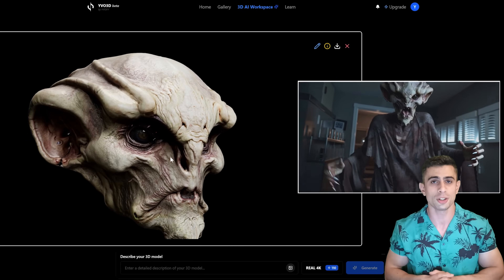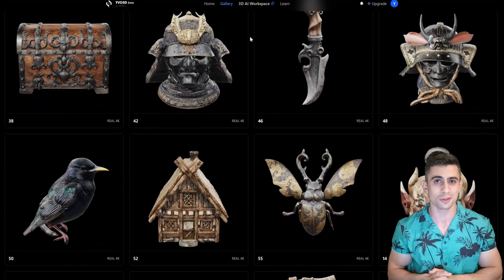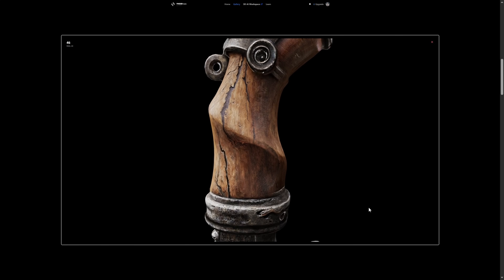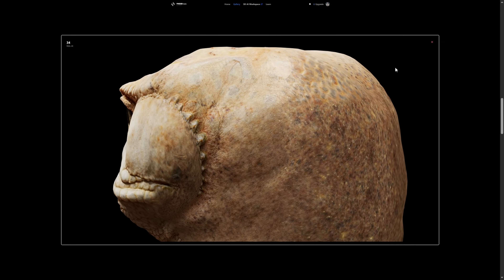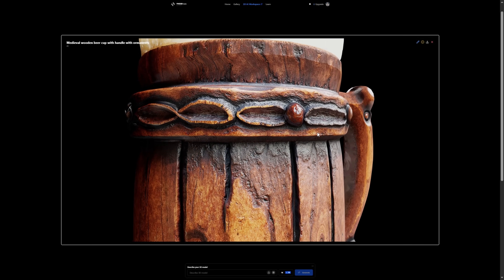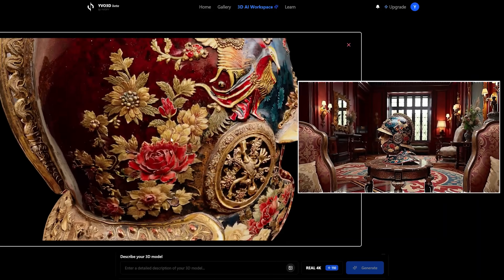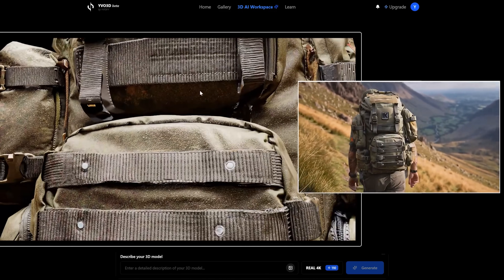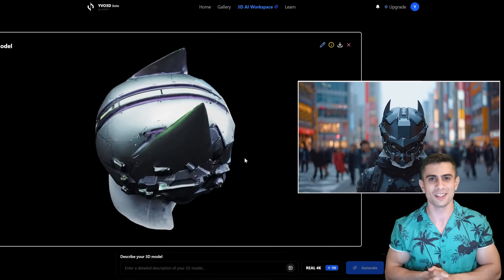Insane 3D Modeling AI — YVO3D Creates 4K Assets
AI is leveling up again — and this time, it’s all about textures.
In this video, I test YVO3D — a next-gen 3D modeling AI that not only generates models from images or text prompts, but also textures them with stunning 4K PBR quality. Metallic, roughness, normal maps… all done for you.

I’ll show real examples including creatures, props, and assets I generated myself — and walk through the results. Whether you're a Blender artist, game developer, or just curious about where AI and 3D art are heading next, this tool is worth checking out.

Timestamp
00:00 - Intro
00:35 - Models From Gallery
01:45 - My Generated Models
02:35 - How to use it
02:59 - Upcoming Features!
03:36 - Outro